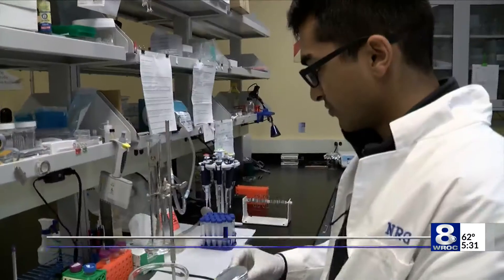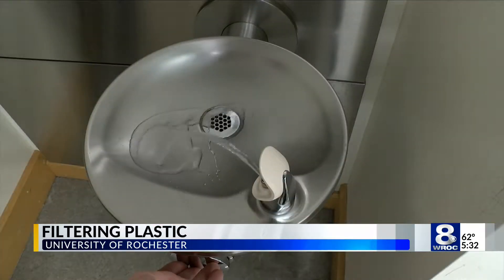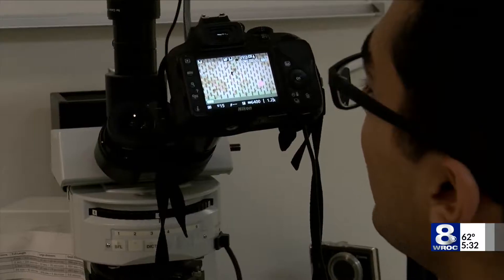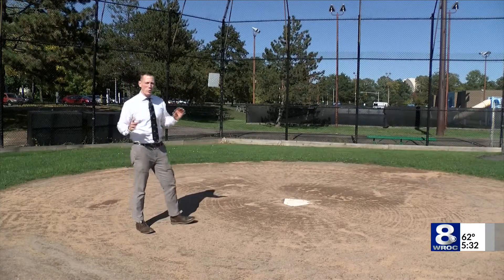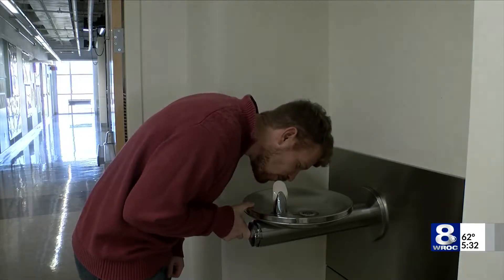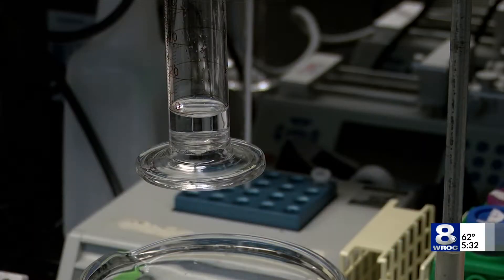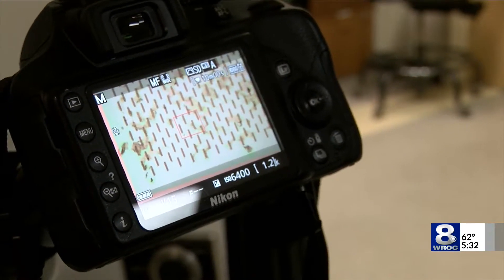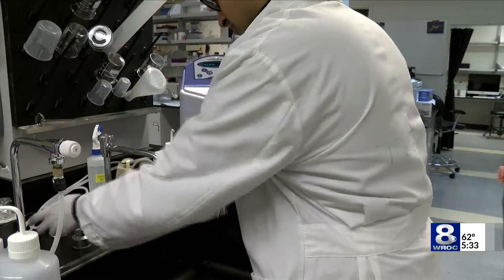Microplastic is in the drinking water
Everywhere there is liquid there is plastic.